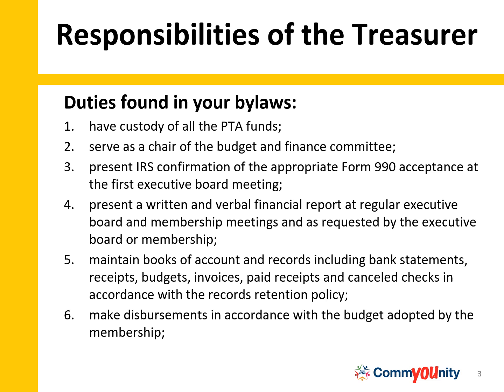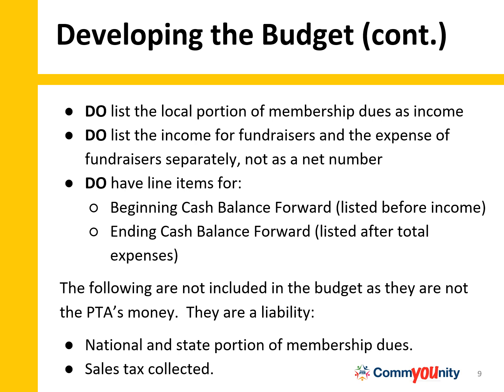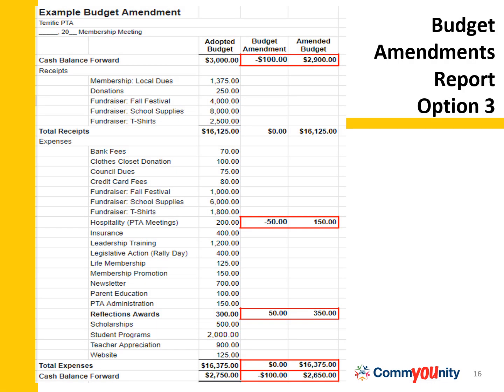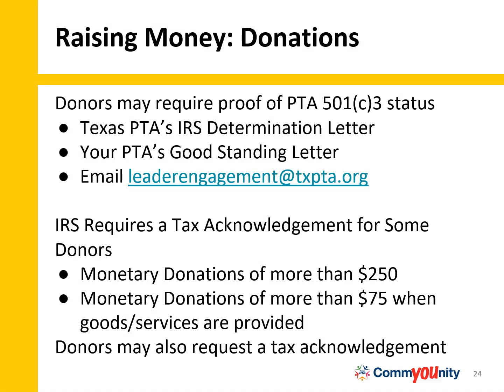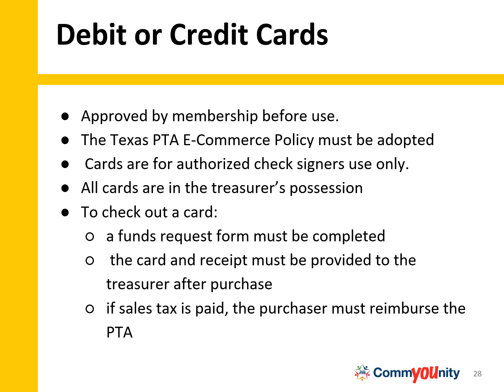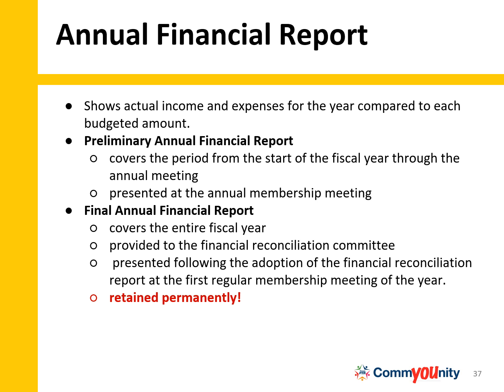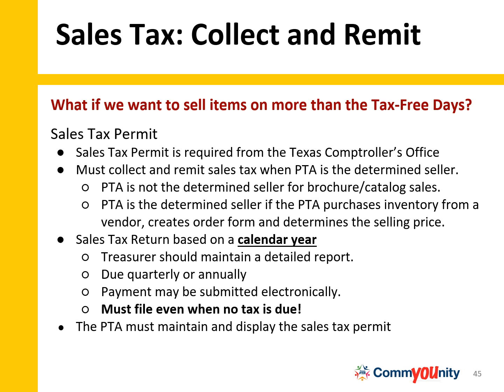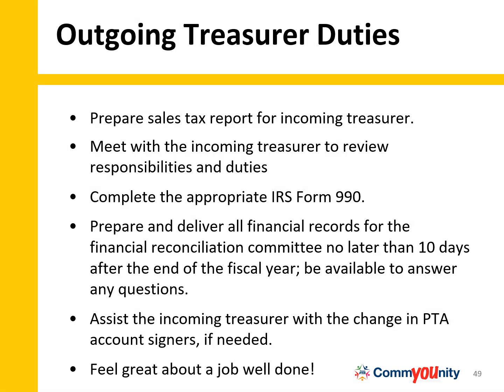Basics Treasurer 2025-26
PTA Leaders must watch the training course through the Texas PTA's online portal to access a certificate upon course completion.